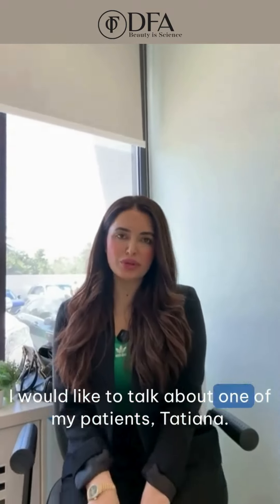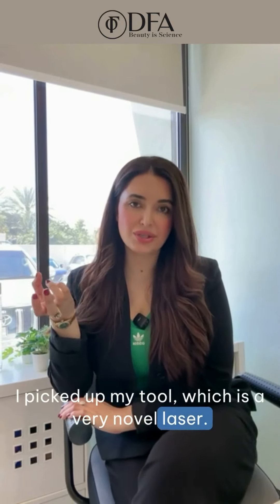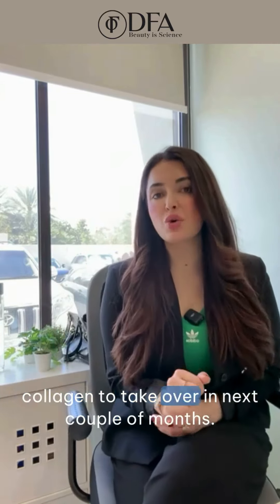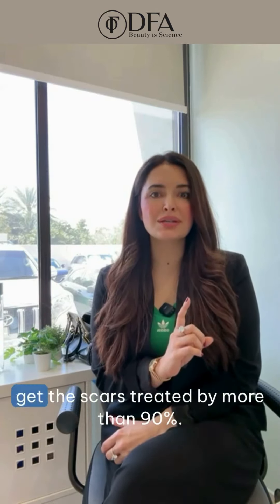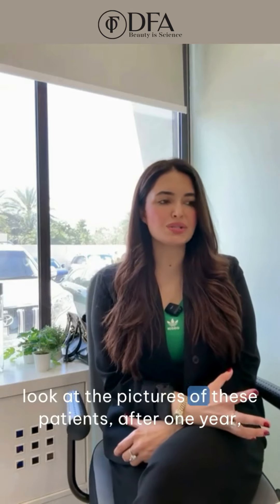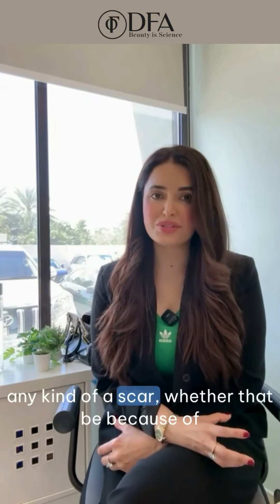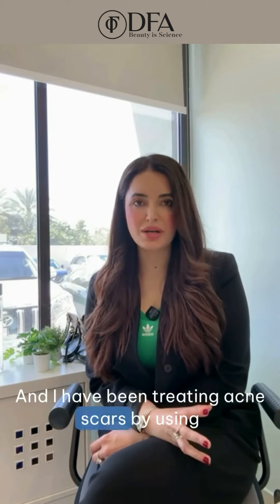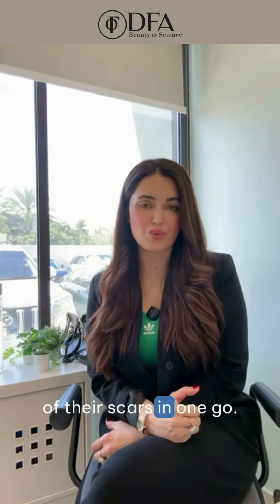Scar Removal with Ablative Erbium YAG Laser | Dr. Fazeela Abbasi | Beauty is Science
Did you know that you can get rid of scars in just one session? Yes !

With our advanced Ablative Erbium YAG Laser, scars can go away in just one session.

Listen to Dr.Fazeela Abbasi explaining the case of her lovely patient.

To order our products:

In Pakistan,
Place your order at Shopdfa.com

In USA,
Place your at Amazon.com

Call
📍House 2, street 44, F8/1, Islamabad ,Pakistan
📍Villa 611, Jumeirah Beach Road, – Dubai – United Arab Emirates
📞 Landline: 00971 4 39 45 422